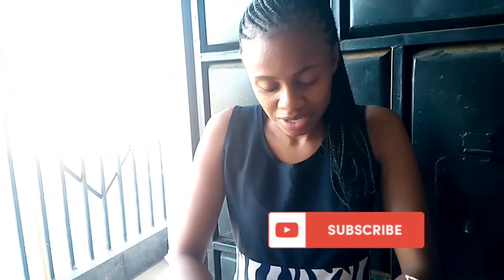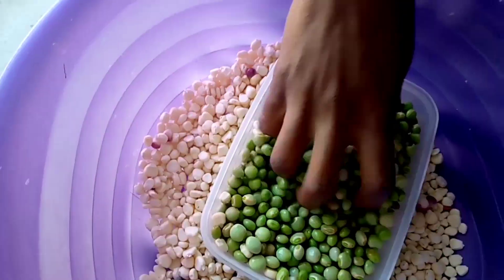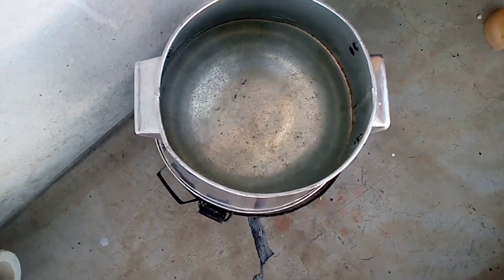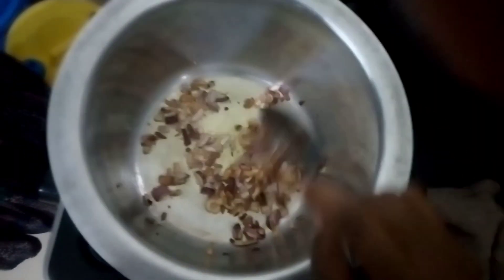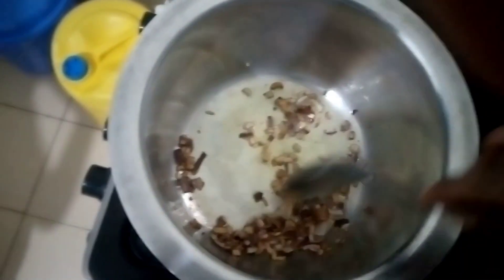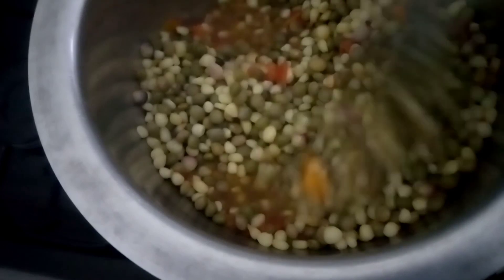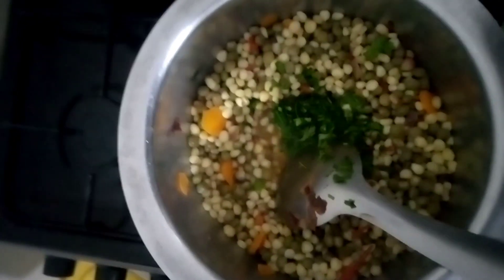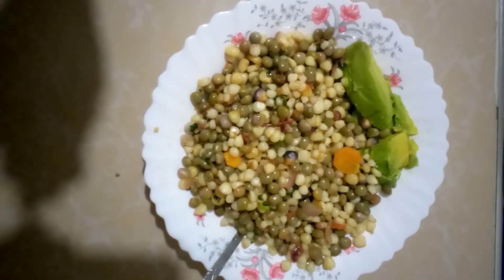African Food/Kamba Cushine/Githeri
Ingredients; Fresh Maize,Fresh Pigeon Peas

PIGEON PEAS NUTRIENTS
A rich source of protein, dietary fiber, thiamine, magnesium, phosphorous, potassium, copper and manganese